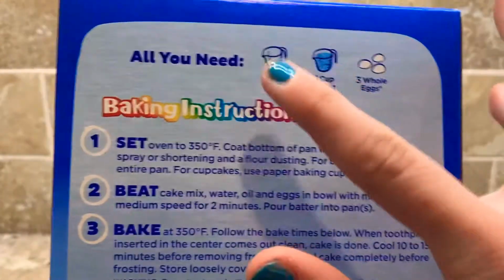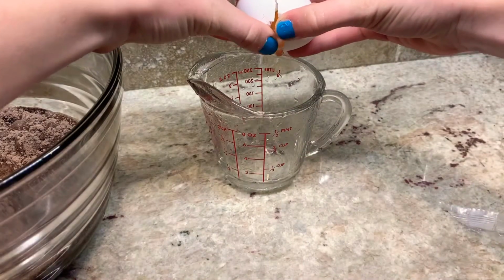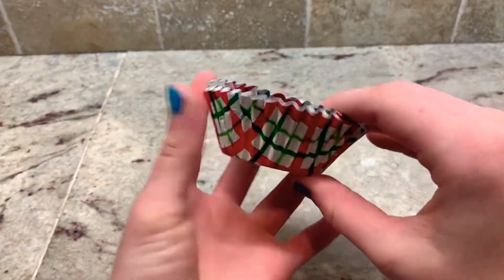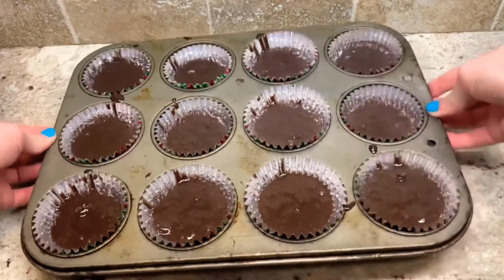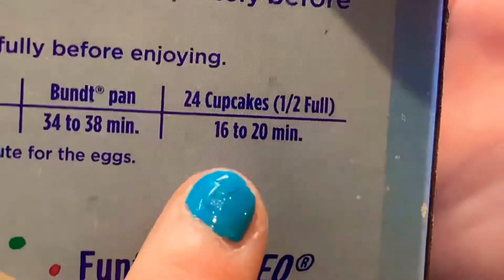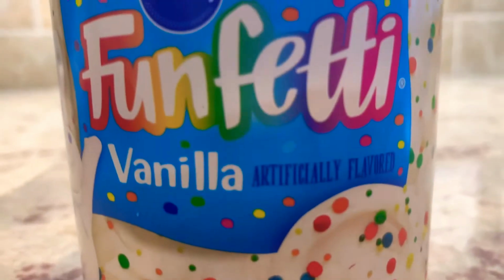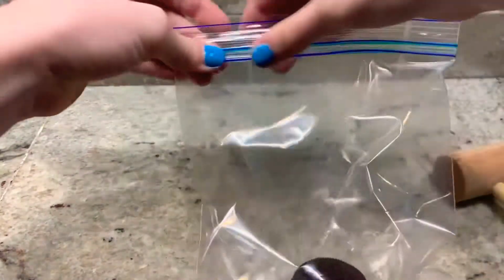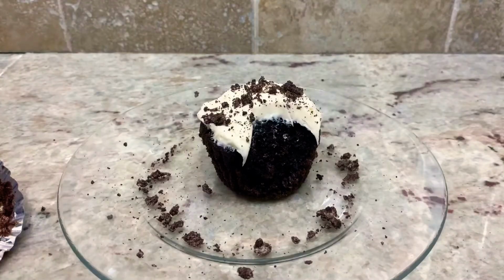Oreo Cupcakes | BLVC Channel 🧁 🍫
Watch me make Oreo flavored cupcakes while teaching you the recipe and the steps to make them!￼ ❤️